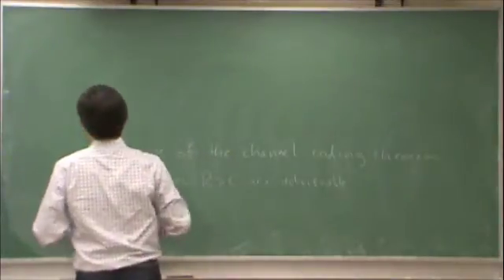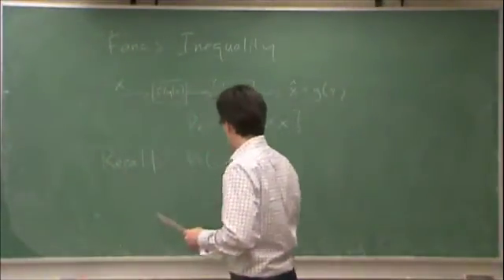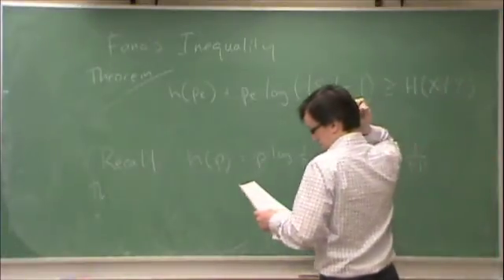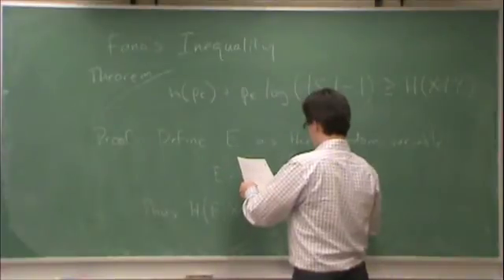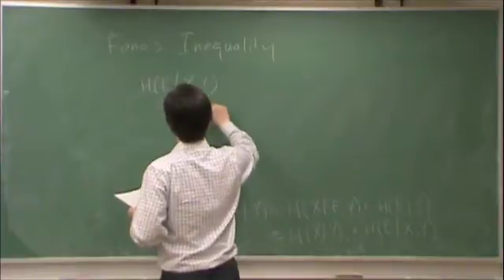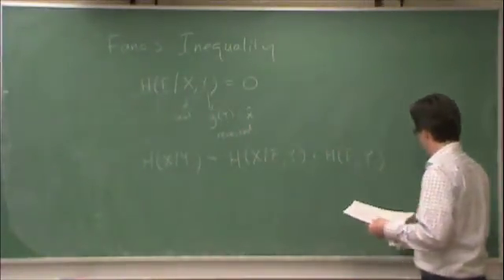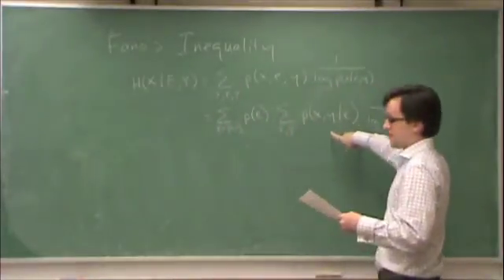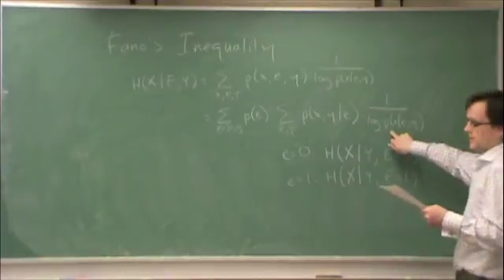Mar11-b-FanosInequality1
Lecture on Mar. 11, 2010.  Fano's inequality (part 1 of 2).